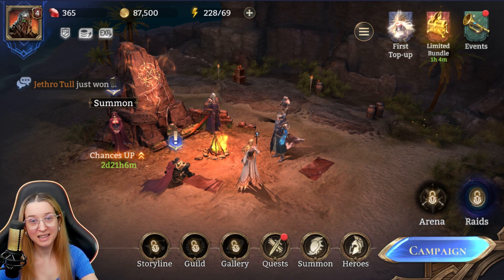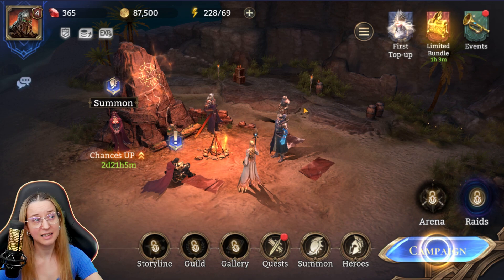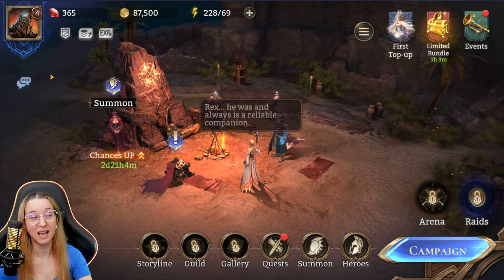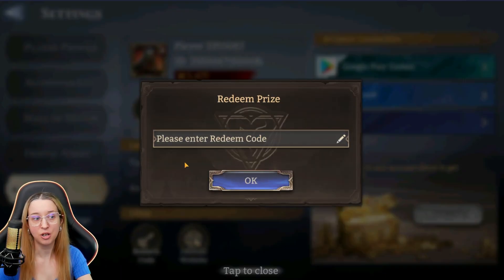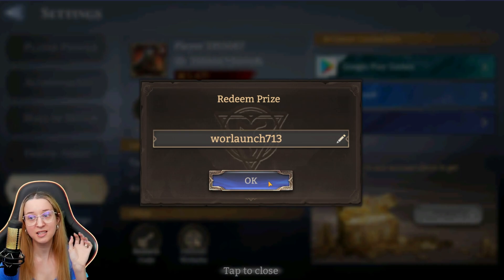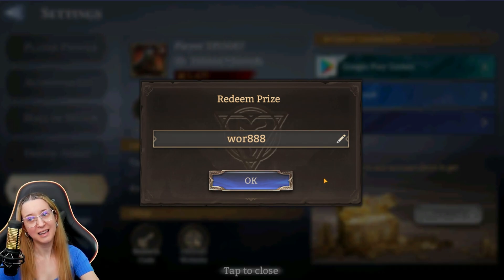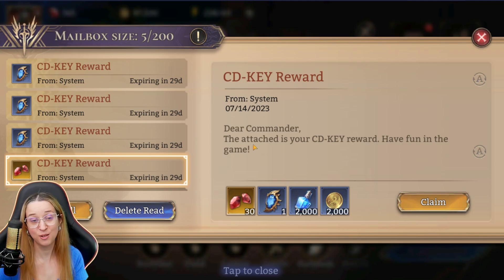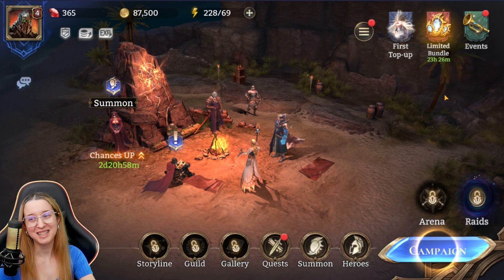ALL PROMO CODES - Tested (July 14) ✤ Watcher of Realms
Watcher of Realms is now Global! Join us for the fun! In this video I test and show all working promo codes / redeem codes for the game. I'll always try to put out updated ones in the future as codes get added or expire.

⚔ Use my Links to check out these games & help support the channel!